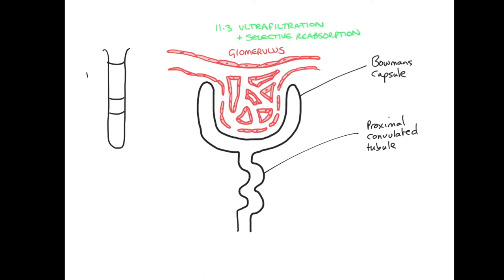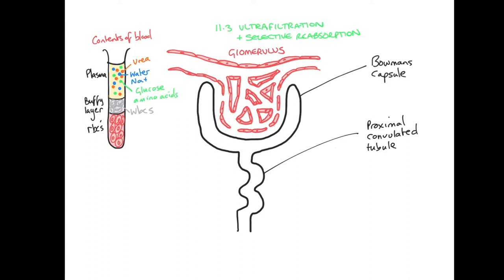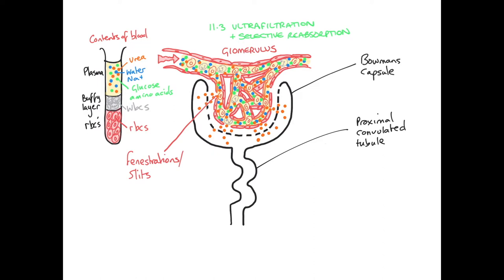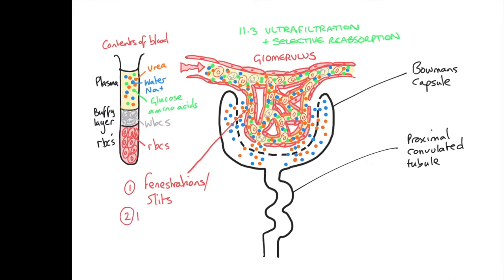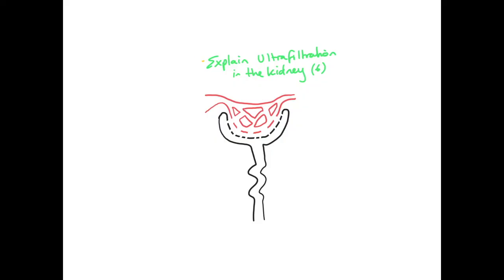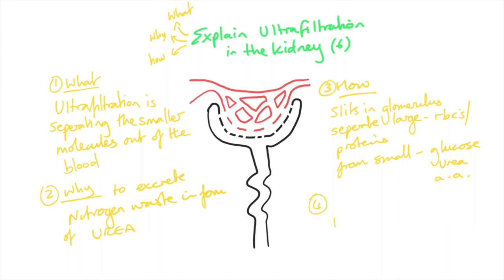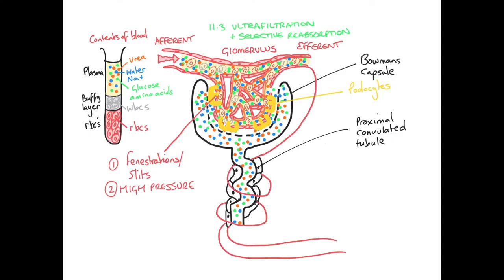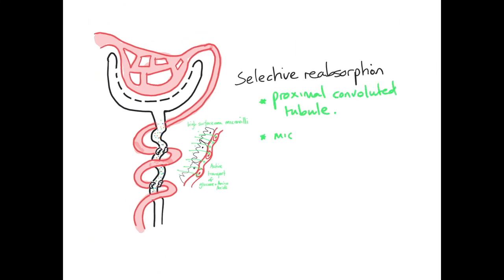Ultrafiltration. Explain (6) 11.3 IB Biology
Explain means 'say what, say why ,say how!'
Ultrafiltration can be broken down into simpler stages. Watch for an in depth dive into the nephron and then a summary mid way and at the end. Then a look at selective reabsorption to put it into context. IB Biology in a nutshell

Using 20 years of teaching knowledge and marking IB paper, this video has been made for you by highly experienced educators to unpick and simplify the detail of the IB.